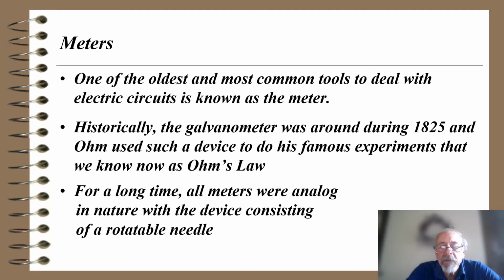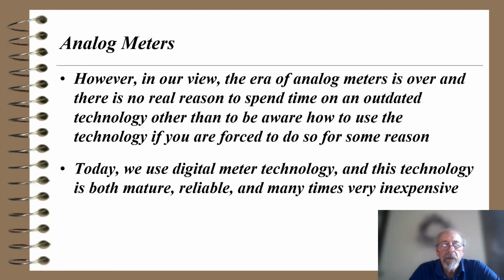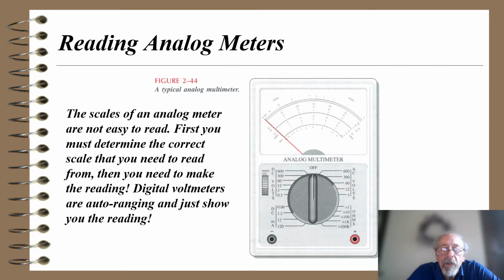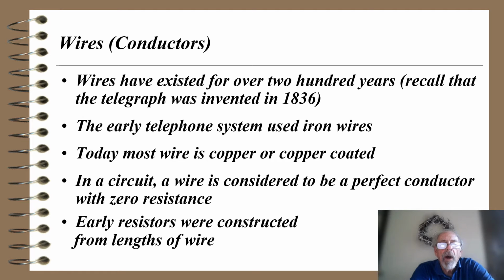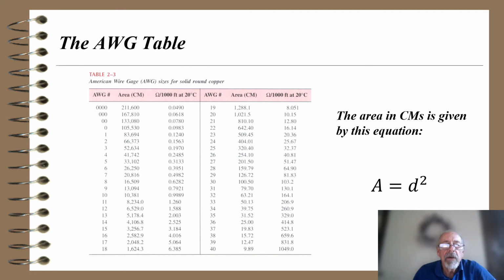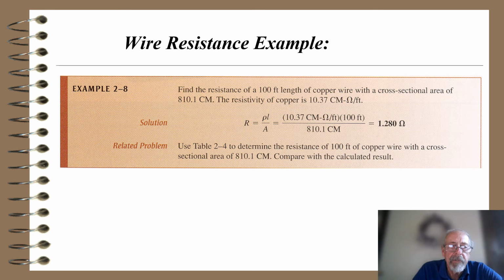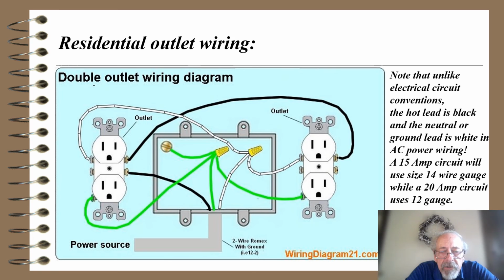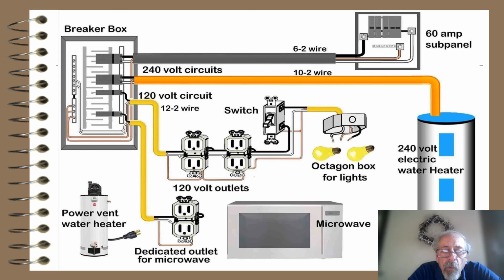Topic 9B Meters & Wire Sizes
This is the narrated version of Topic 9B for ELE-110 Fall 2022